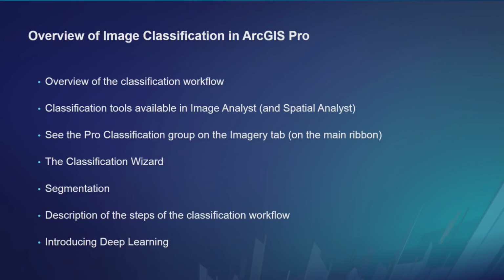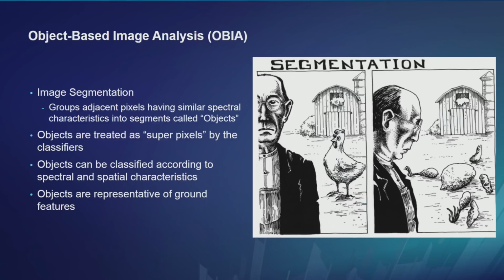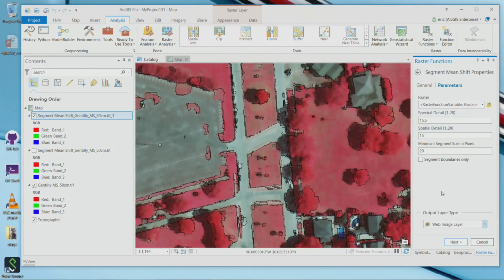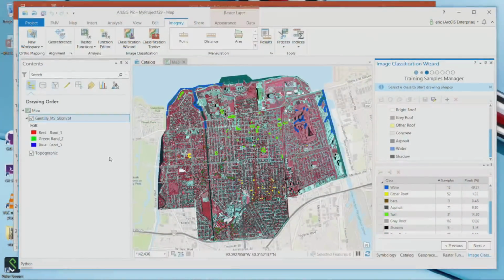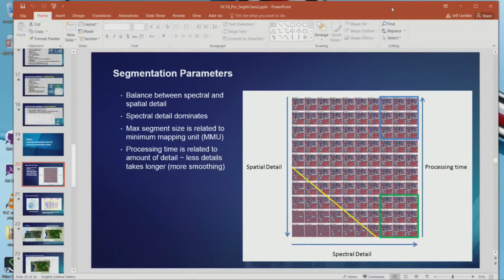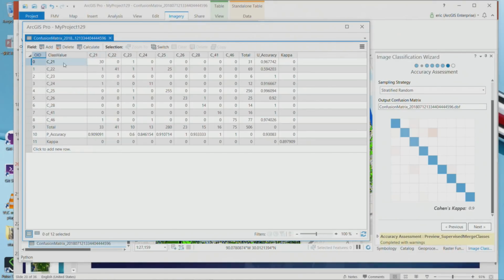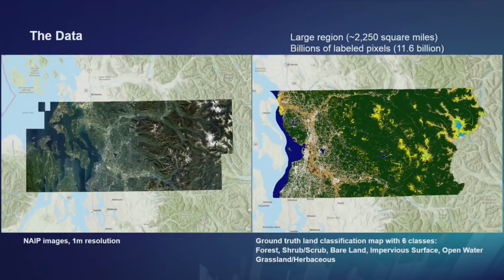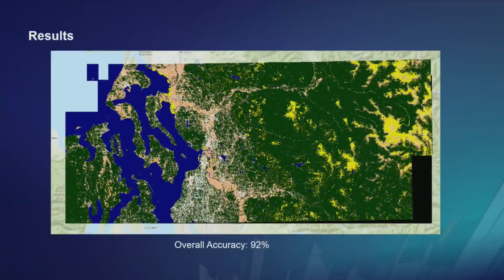ArcGIS Pro: Image Segmentation, Classification and Machine Learning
Extracting information from remotely sensed imagery is an important step to providing timely information for your GIS. ArcGIS Pro desktop provides a rich environment to process and exploit imagery. A significant aspect of this is the image segmentation and classification tools that process multispectral imagery, resulting in extracted feature data for the GIS. These can be combined with a range of machine learning algorithms for the automated feature extraction and identification, and also used as models that can be scaled up using Raster Analytics running on ArcGIS Image Server